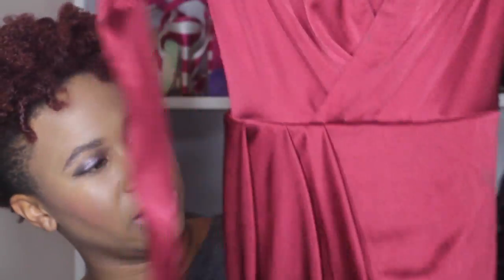Review | Altuzarra for Target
As always, you can watch this vid in HD!

My Instas | @j_joelle (personal) @jadorejoelleeee (fashion & blog)